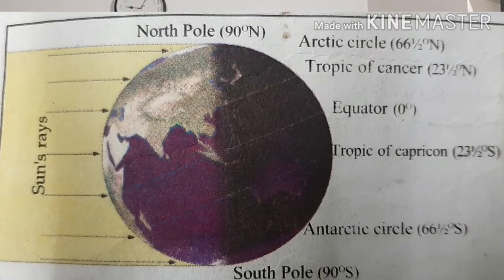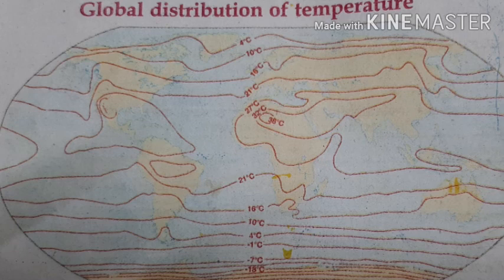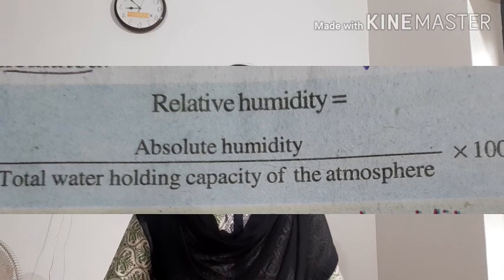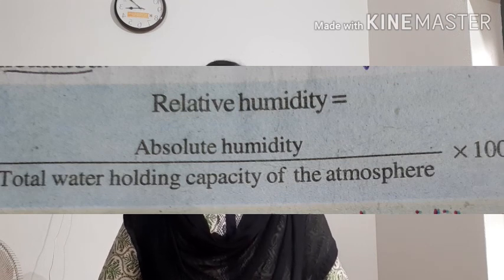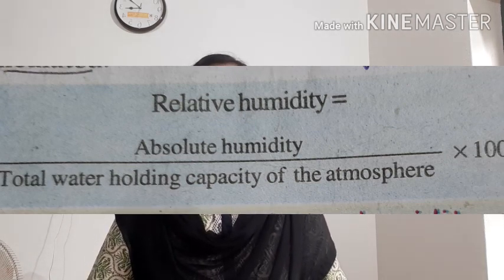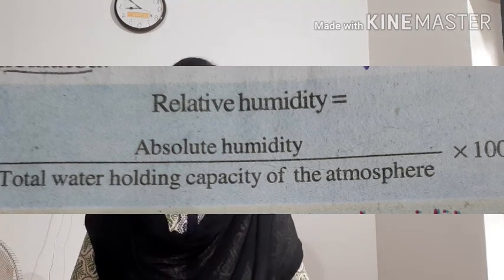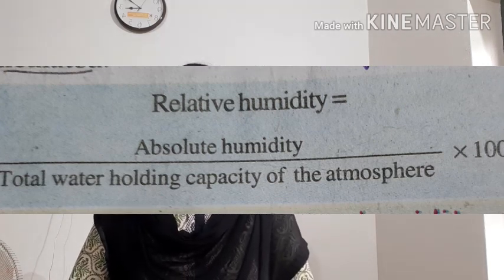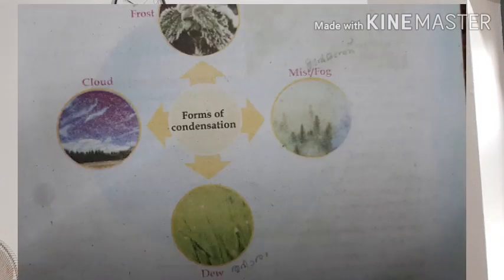9 STD SS